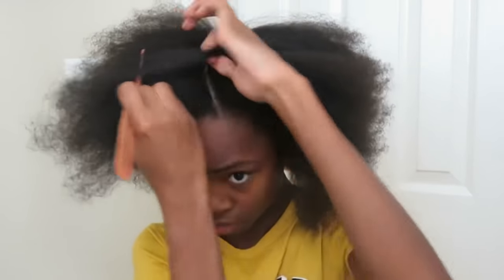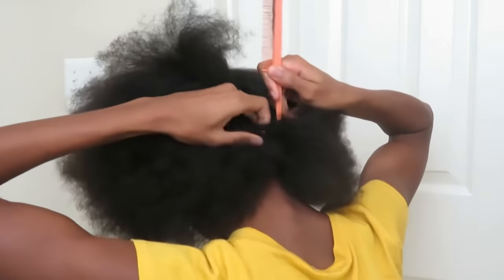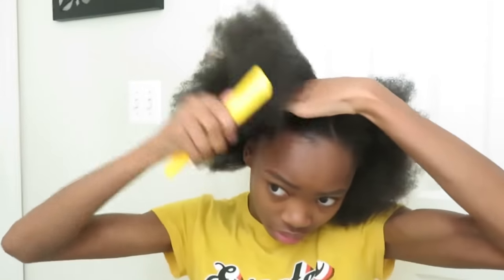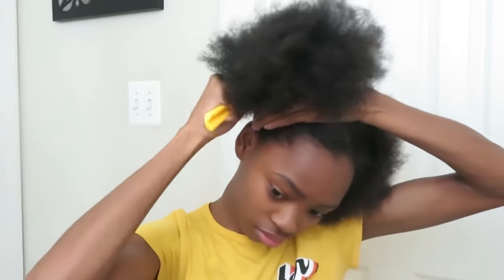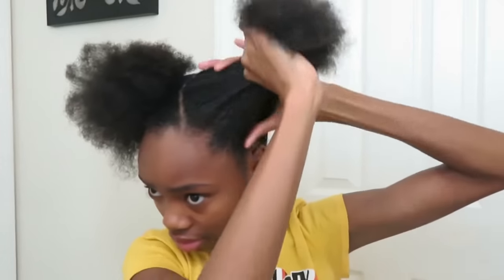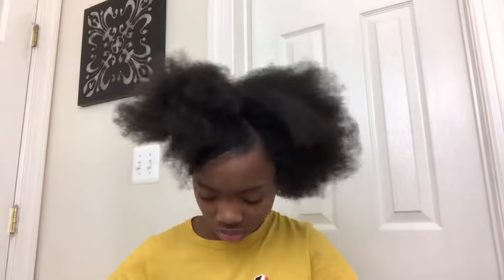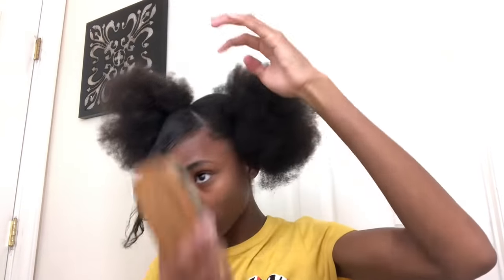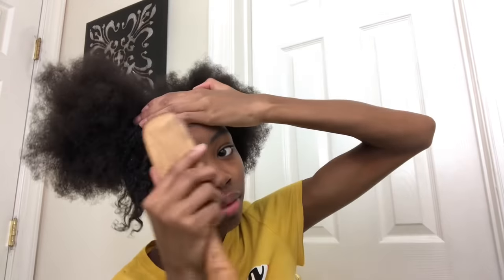TWO HIGH BUNS ON VERY THICK NATURAL HAIR!! (detailed)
hey my jaybabies 💛 I hope this video helped everyone who clicked on it achieved this style!!